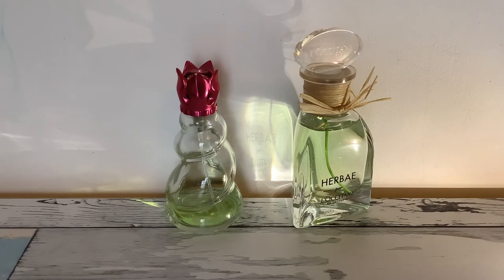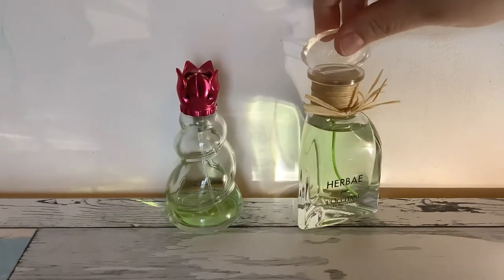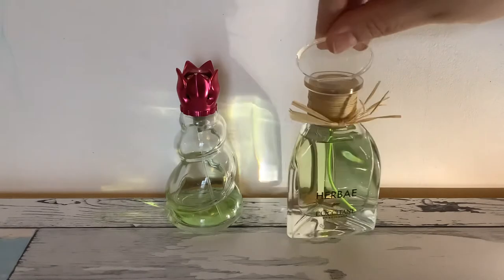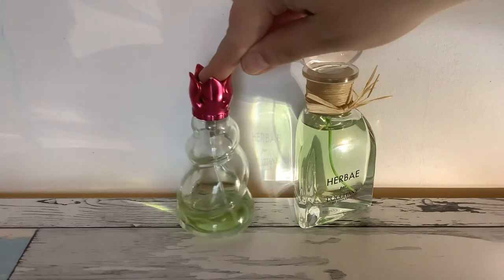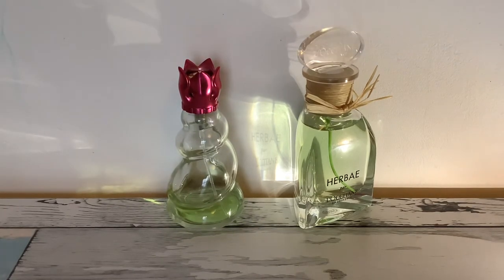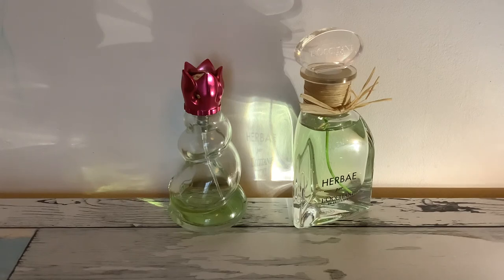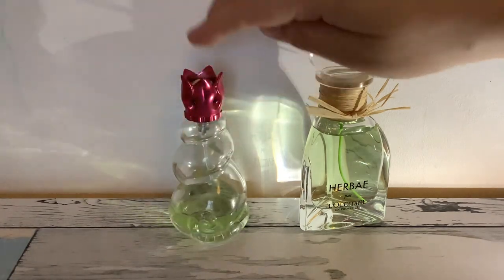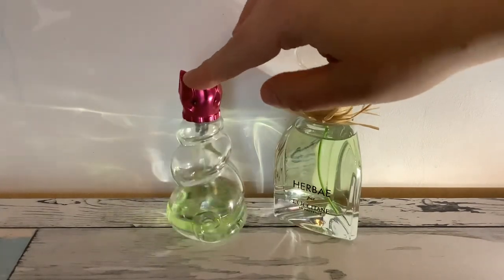L’Occitane Herbae - The Best replacement for discontinued perfume Les Belles de Ricci Liberty Fizz!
Hi! All perfumes I own were purchased with my own money. I don't earn from my eBay videos and I don't get PR or freebies, so If you’d like to help fund my little channel you can donate or “buy me a perfume” here! I’ve been looking for similar scents for a decade and still think this is the best option for those who miss Les Belles!